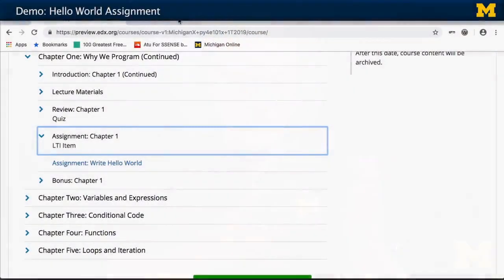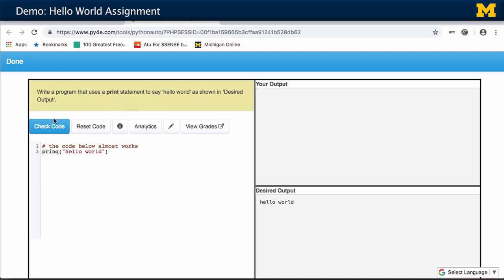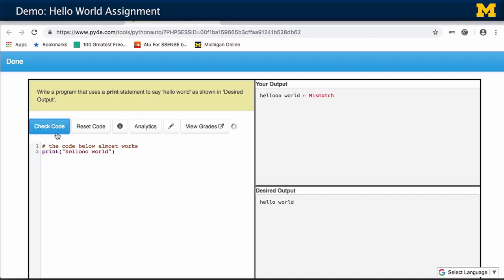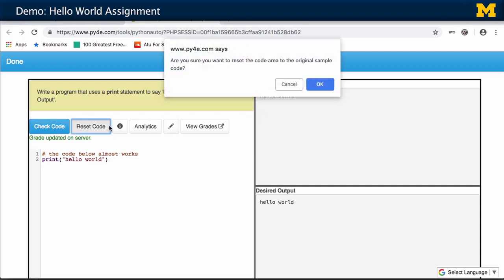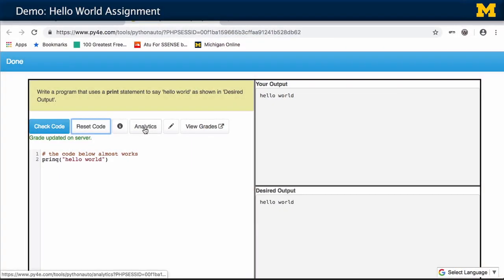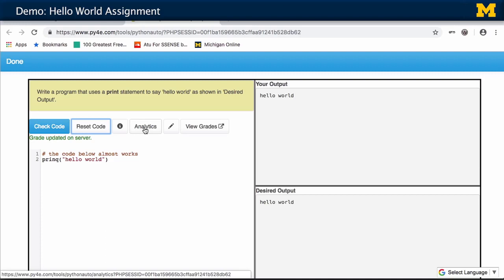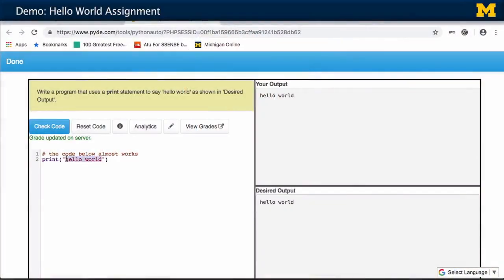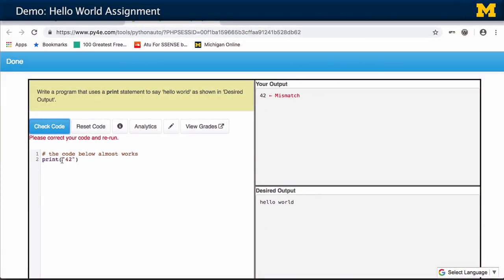Video #3 Demonstration:Doing the HelloWorld. Programming for Everybody (Getting Started with Python)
Video # 3 Chapter One - Why We Program? Demonstration: Doing the "Hello World" Assignment. Programming for Everybody (Getting Started with Python).
You may find also this archived course "Programming for Everybody (Getting Started with Python)" on the (edX is an American massive open online course (MOOC) provider created by Harvard and MIT. See in detail about it on Wikipedia "edX".)

There is also the same Spanish course with Spanish subtitles, "Programación para todos (empezando con Python)" on the edX.